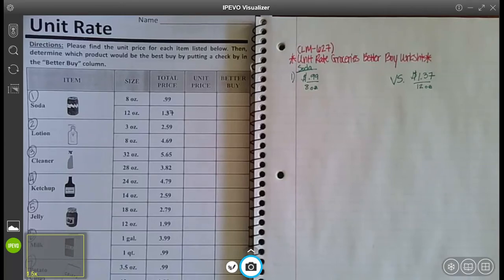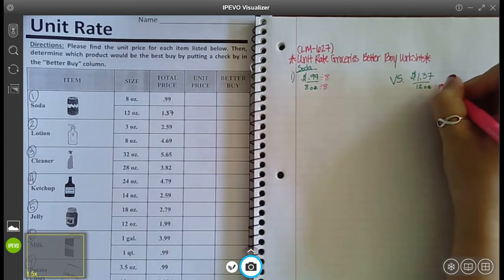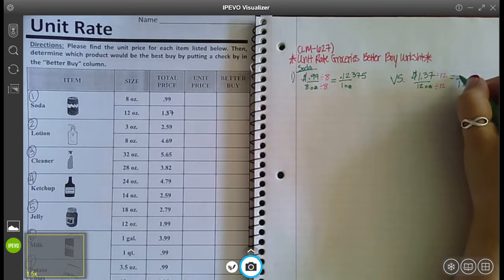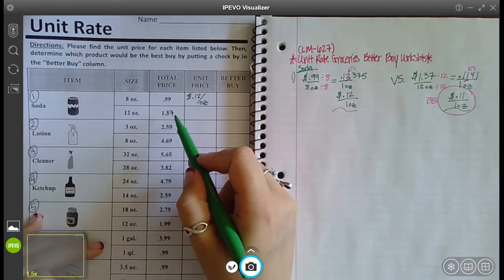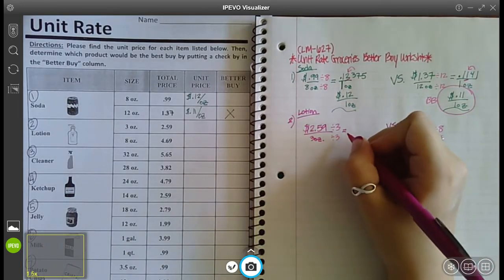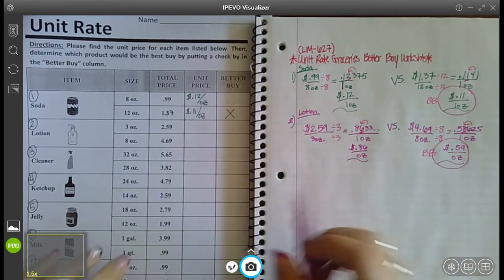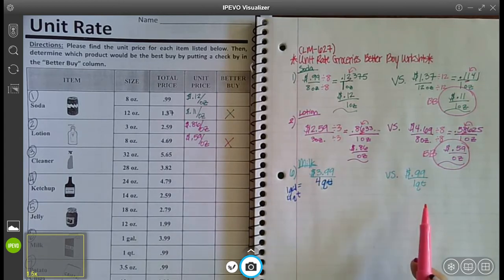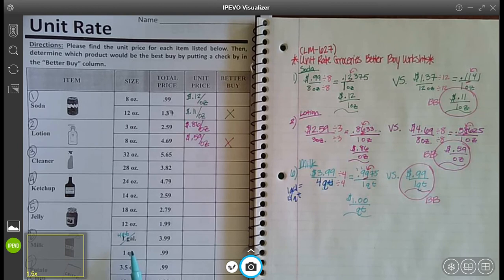(LM- 627) Unit Rate Groceries: Better Buy Wrksht # 1, 2, 6